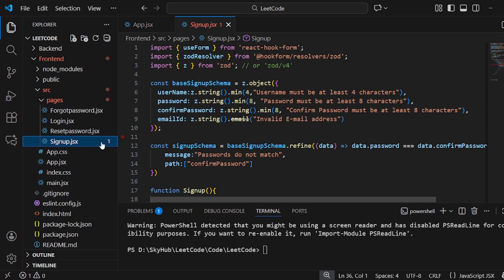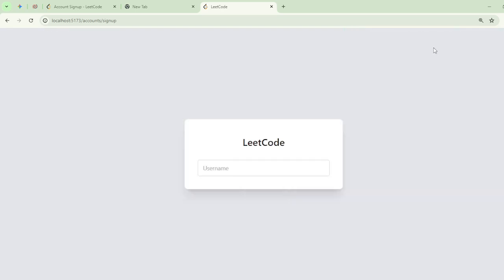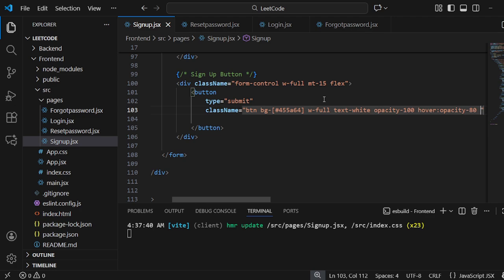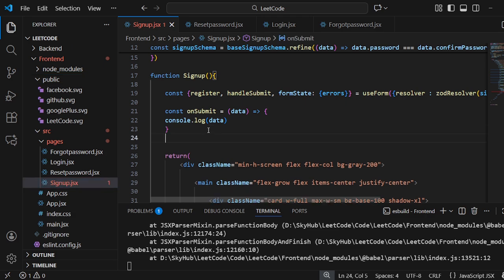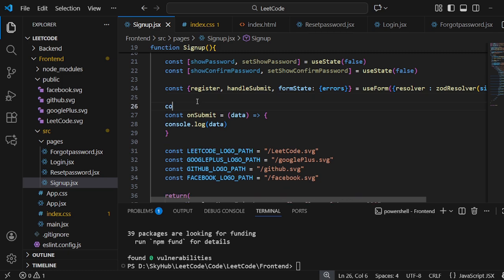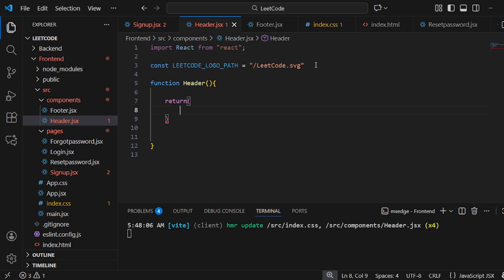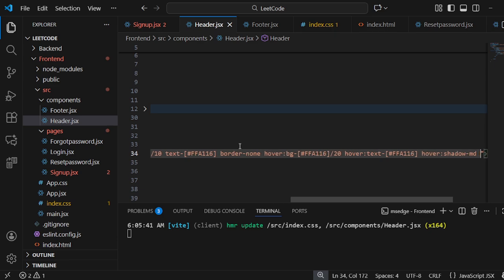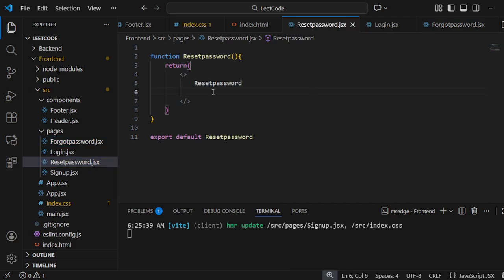Frontend-II : FINISHING the Signup Form! | Complete Header & Footer Integration | MERN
*Leetcode Clone Lecture 8: FINISHING the Signup Form! | Complete Header & Footer Added Integration | MERN, Tailwindcss, DaisyUI*

*Welcome to Lecture 8 of our The Ultimate Mern series! In this comprehensive tutorial, we are building a fully functional and polished Signup Form from scratch, including a custom Header and Footer.*

*This video is perfect for beginners and intermediate developers looking to master the modern React development ecosystem.*

*Finishing the logic and structure of Signup.jsx.*

*How to download and implement Social SVG icons.*

*Setting up Google Fonts for professional typography.*

*Integrating lucide-react icons for a modern UI.*

*Managing state with the useState hook.*

*Creating reusable Header.jsx and Footer.jsx components.*

*Final assembly: Combining all components into a seamless page.*

00:00 *Welcome to My Channel*
00:08 *Intro: Lecture-8 Complete Signup Form with Header & Footer*
06:50 *Finishing the Signup.jsx file*
46:45 *Download Social SVG Icons*
55:40 *How to Setup and Use Google Fonts*
58:35 *Lucide-React Icons*
59:45 *npm I lucide-react*
01:00:45 *import useState from react*
01:17:00 *Signup.jsx file Completes*
01:17:35 *Creating Components*
01:17:50 *Creating Header.jsx & Footer.jsx*
01:18:35 *Building Header.jsx Component*
01:39:30 *Building Footer.jsx Component*
01:47:50 *Using Header & Footer Component in our signup form*
01:51:10 *Have Questions?* Drop them in the *Comments Below!*
01:51:23 *Thanks For Watching...*

🛠️ *Full Project Tech Stack:*

- *Core MERN:* MongoDB, Express.js, React, Node.js, Mongoose

- *Frontend/UI:* React, Redux, Tailwind CSS, Vite, Axios, Monaco Code-Editor

- *Auth/Security:* JWT Auth, Bcrypt.js, HTTP-Only Cookies

- *Advanced Features:* Judge0 API, Redis Queue, Google GEMINI AI (LLM), Razorpay/Stripe Payments, Cloudinary

- *DevOps/Deployment:* Git & GitHub, CI/CD (GitHub Actions), Docker, AWS Cloud, Vercel-Heroku/Render

*Made With ❤️ (:*